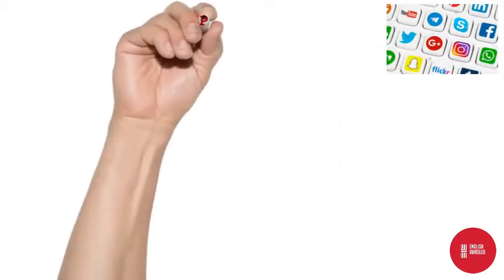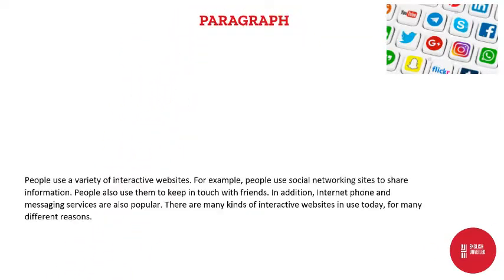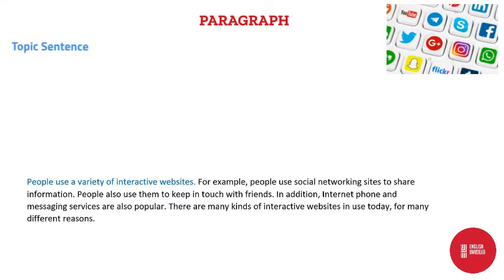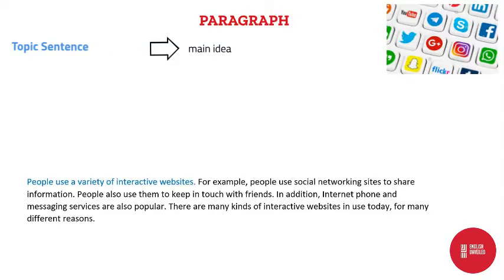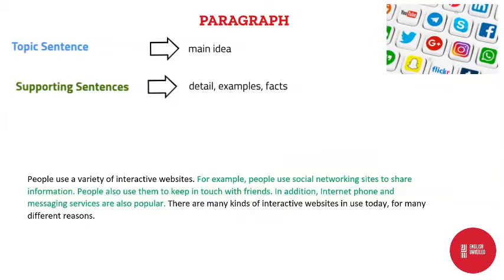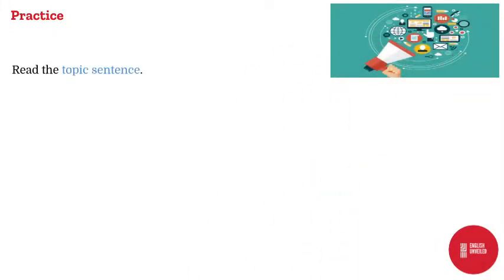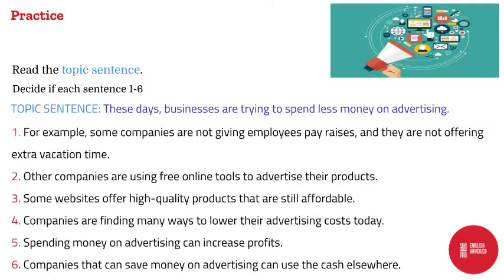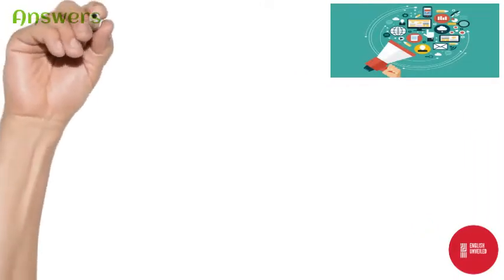1.3 The Paragraph (CEF: B2)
1.3 The Paragraph

This video includes information on the following:
- What is a ‘Paragraph’?
- Topic Sentence – main idea
- Supporting Sentences – details examples facts
- Concluding sentence – summarize ideas – restates main idea
And includes practice exercises